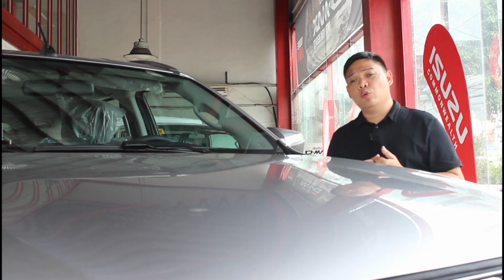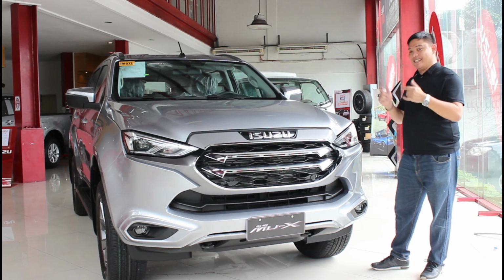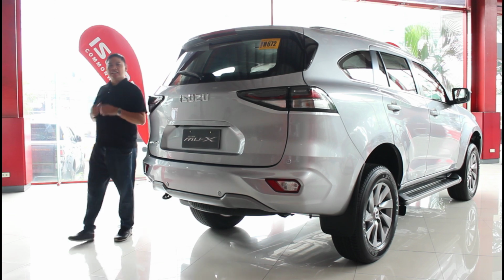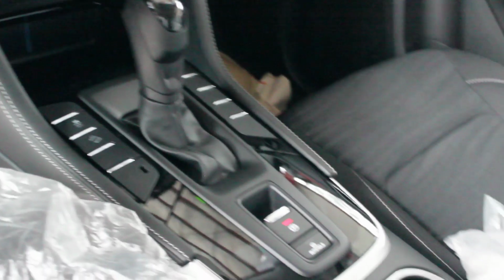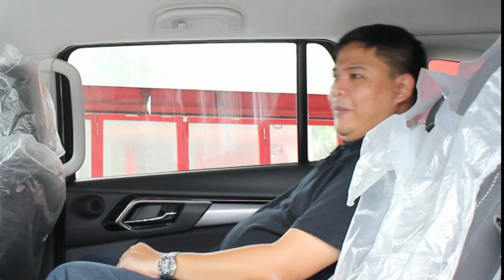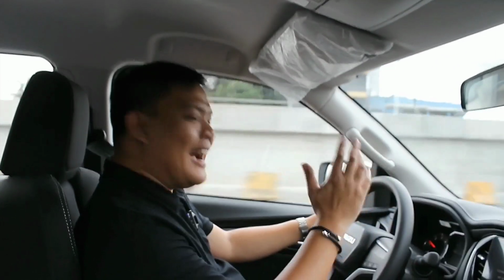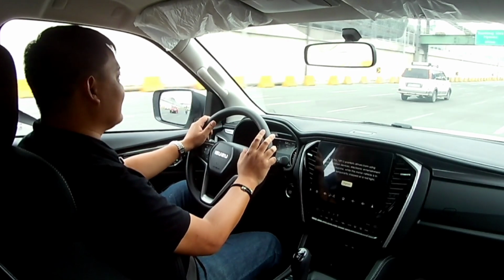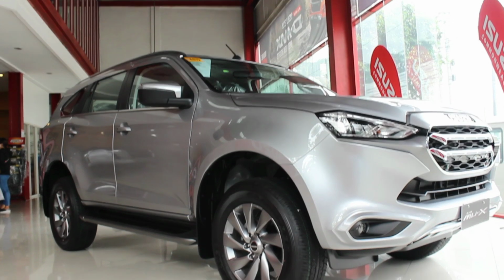The ALL NEW Isuzu MU-X | Full Review and Test Drive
Learn more about the Isuzu MU-X by watching this full review and test drive.

The MU-X is a mid-size SUV (PPV) manufactured by Isuzu.  In the Philippine market, it competes with the likes of the Toyota Fortuner, Mitsubishi Montero, Ford Everest and Nissan Terra.  The variant featured here is the 3.0 4x2 LS-A which is the mid-spec model that comes with a 3.0-liter,  turbo diesel engine mated to an automatic transmission.

This video will cover the exterior, interior as well as driving impressions.   Aside from basic information like price, space, and engine output, this review also aims to cover both objective and subjective aspects such as ergonomics, usability, practicality, fit and finish and overall design.  Hopefully, the pros and cons we cover help you to decide if this is the right car for you.  But even if you’re not in the market for a new car, I hope this video provides some entertainment value.

Bearing Ph Motoring is a one-man team.  All the camera work, editing, writing and presenting is done solely by me, so I would appreciate your understanding if the output isn’t perfect.  Rest assured that I am open to (constructive) feedback and will continuously work hard to give you better content, as I know none of this would be possible without your support.

This will really help me grow the channel and provide more content.